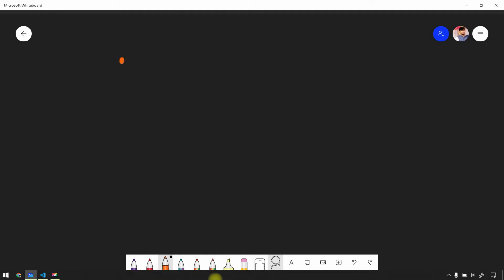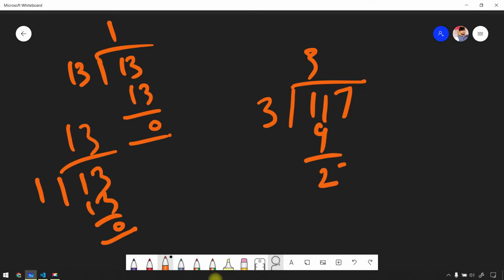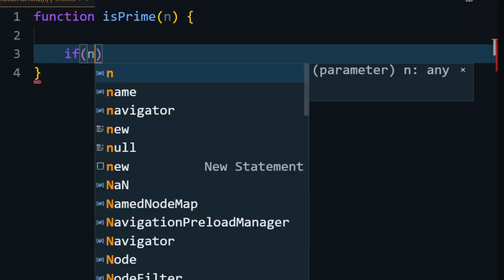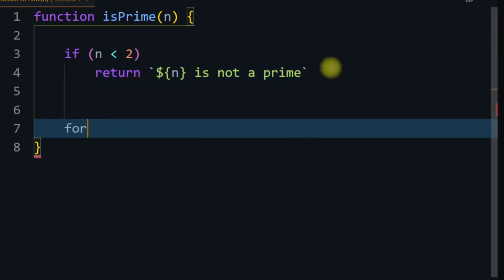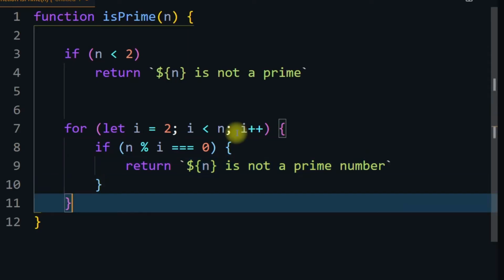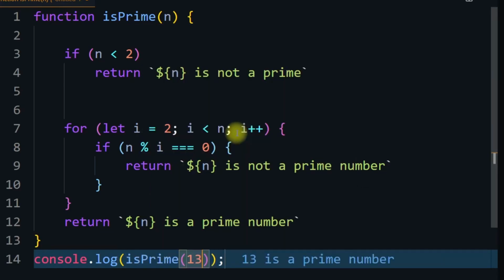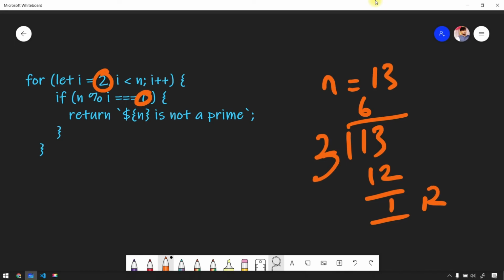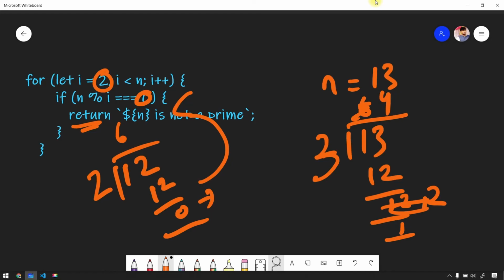Prime Number | JavaScript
Prime Number - Let's solve this in a mathematical approach and programmatically using JavaScript.

Any number that is divisible by 1 and itself it's known as a Prime number, for example, 2, 3, 5, 7, 11, 13, and so on.

This video is part of the Protractor interview preparation, for more such videos, kindly go through the playlist.